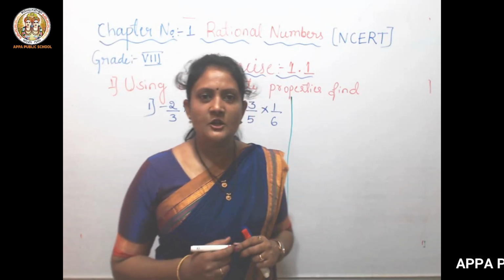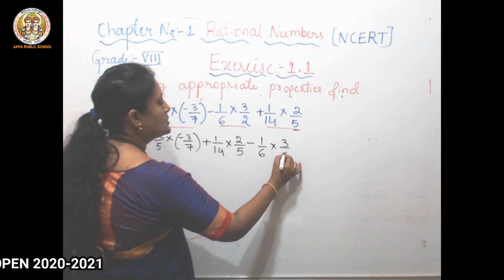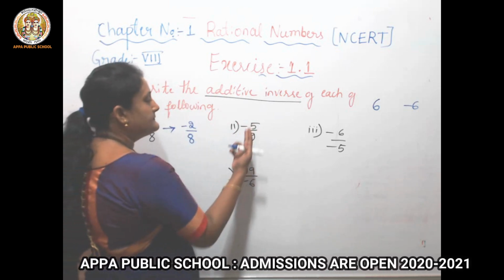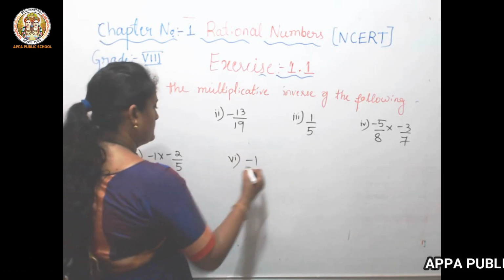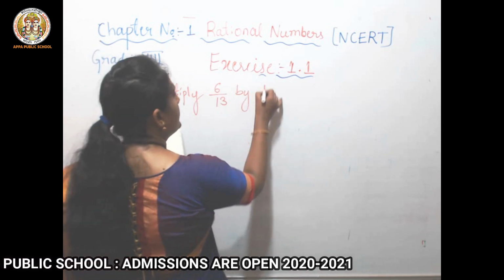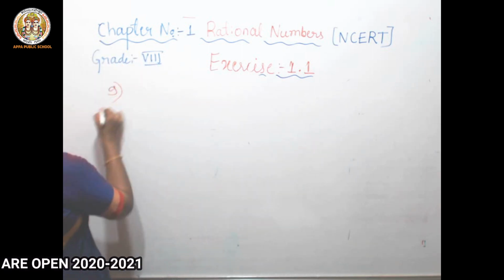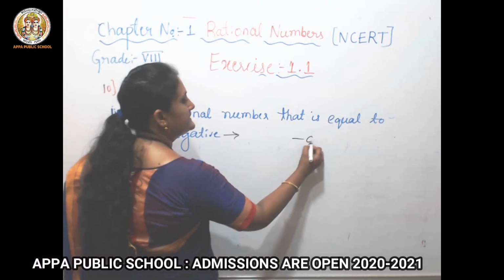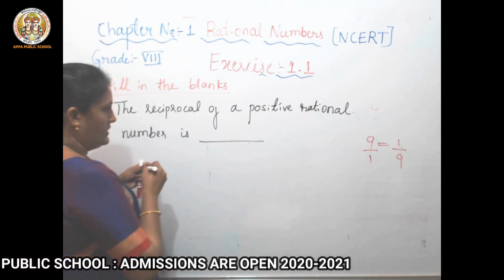APS - CLASS VIII - MATHEMATICS - RATIONAL NUMBERS - PART 03 - Mrs. ASHARANI K PATIL